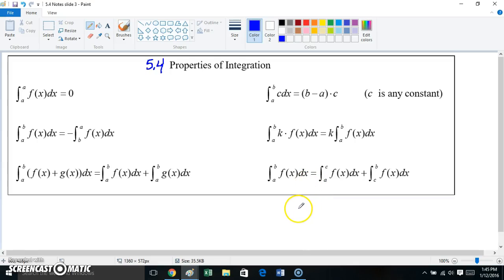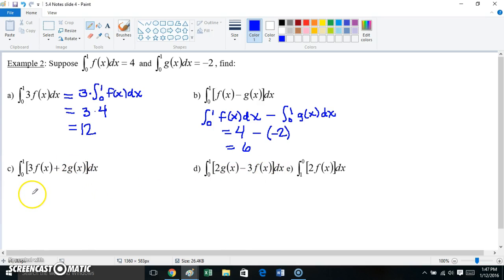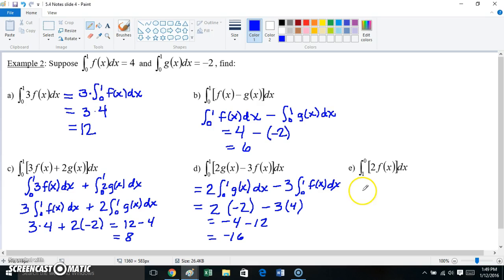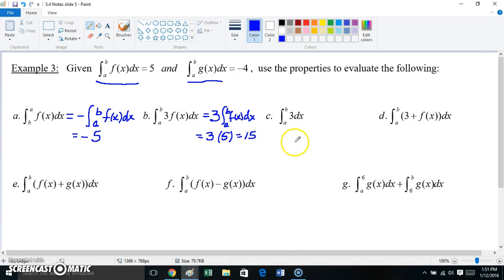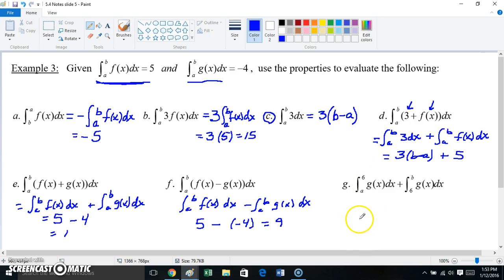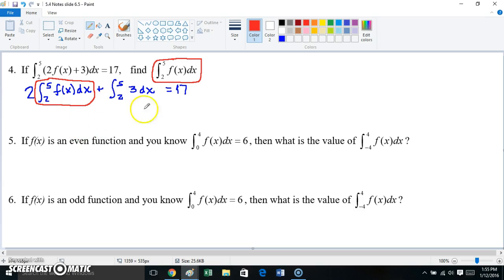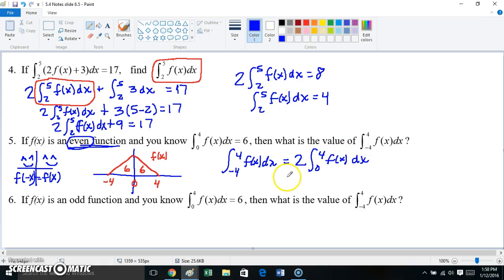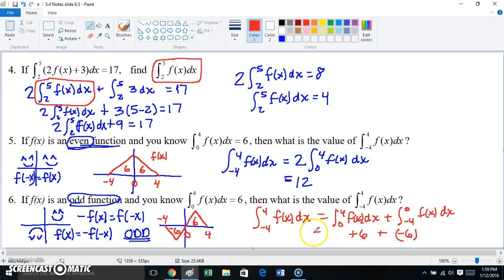5.4 Properties of Integration Examples #2-6